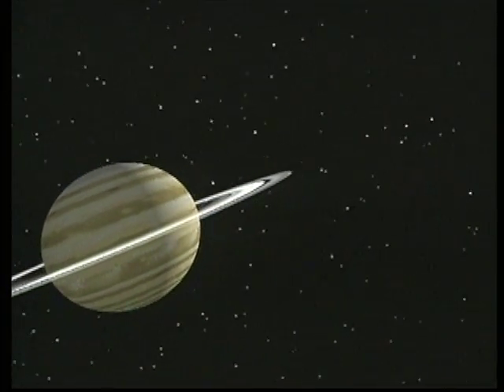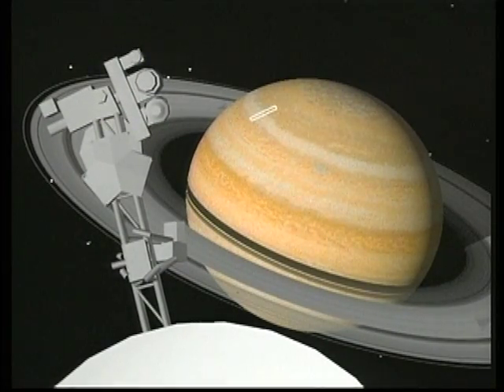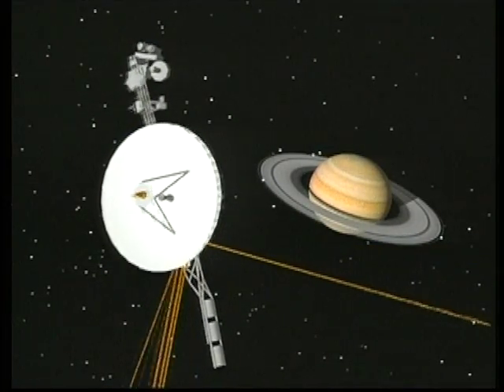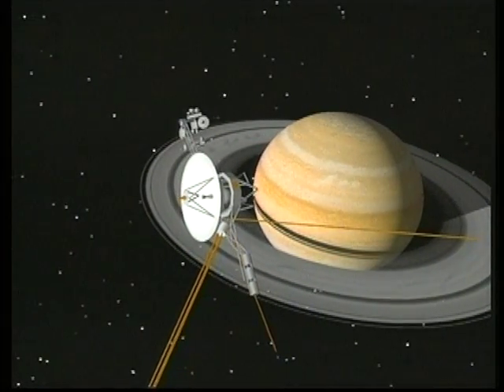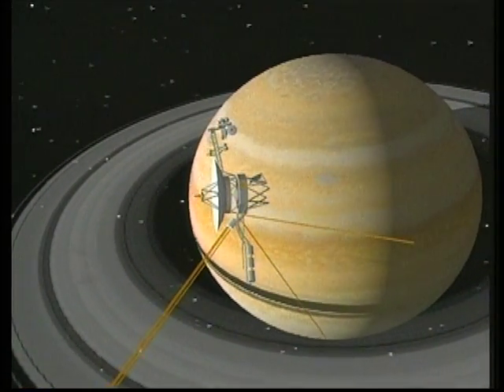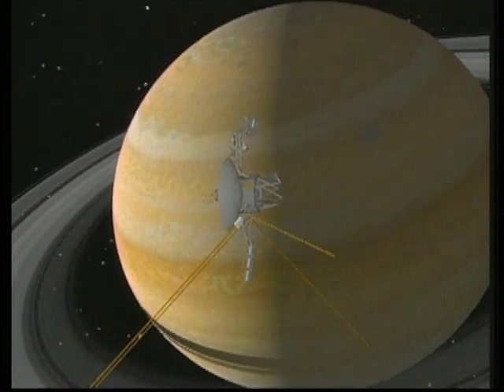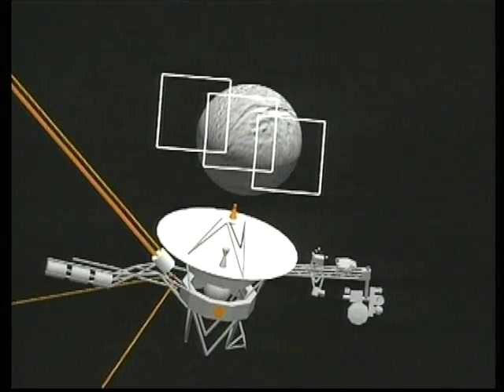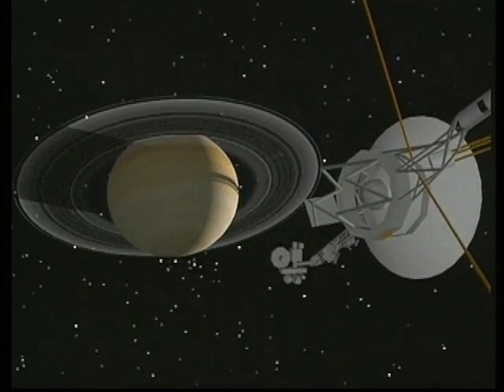Animation of Voyager 2 Orbiting Saturn